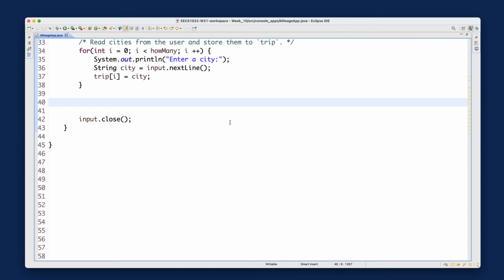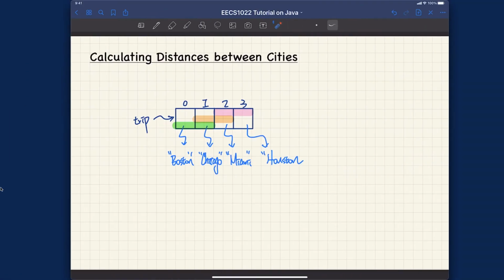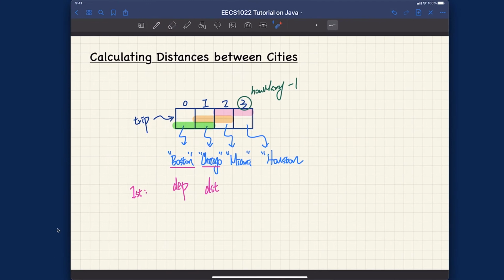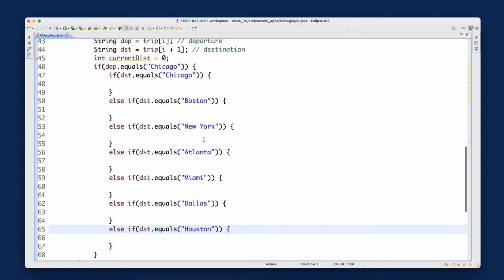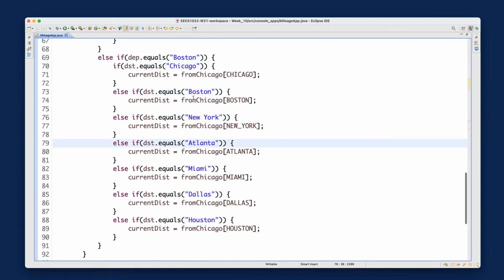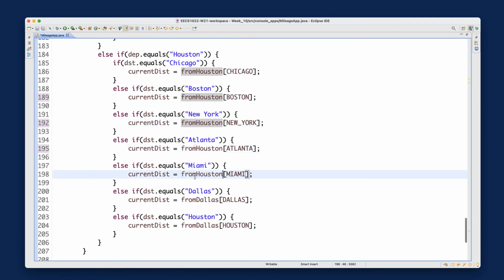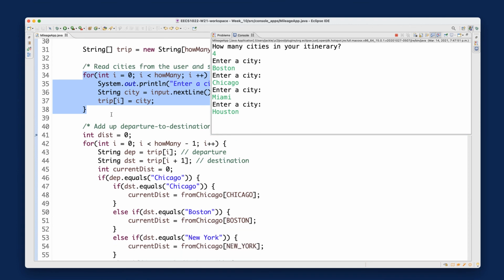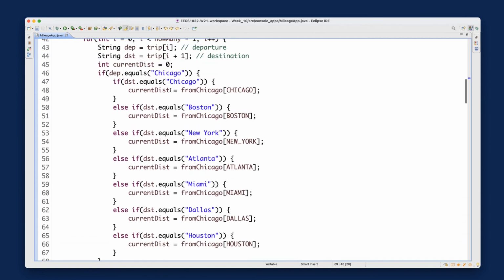[HD] EECS1022 W21 - Java Tutorials - Week 10 - Part B2 - Version 1a - Explicit Checks on Cities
Topics
- Version 1a
- Duplicated Code on Checking Departure/Destination Cities